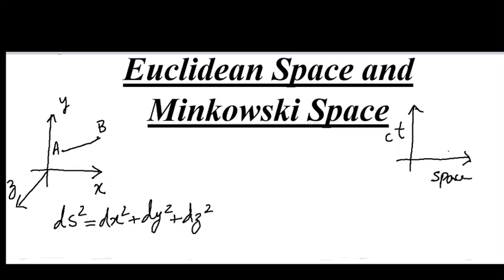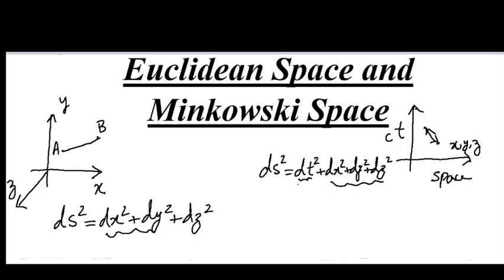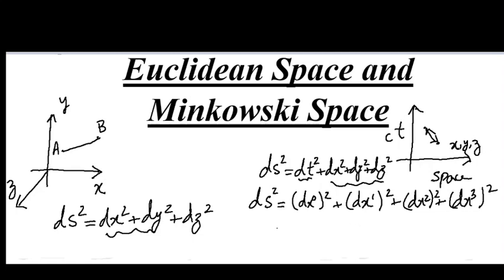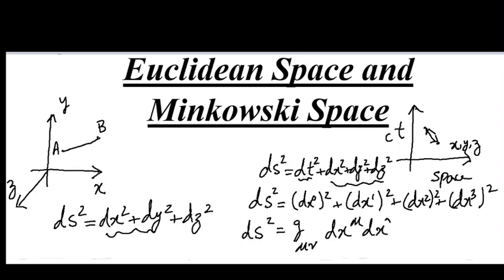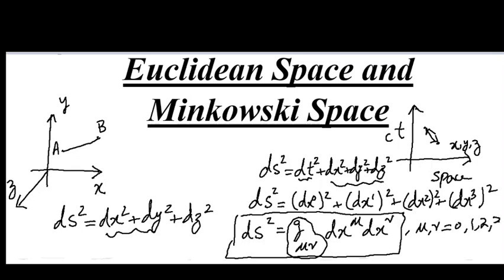Euclidean Space and Minkowski Space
Euclidean Space and Minkowski Space difference is explained in this video.